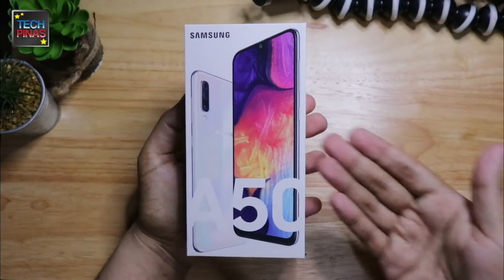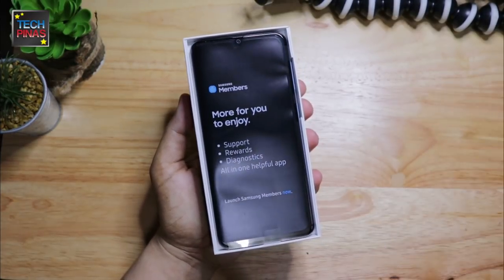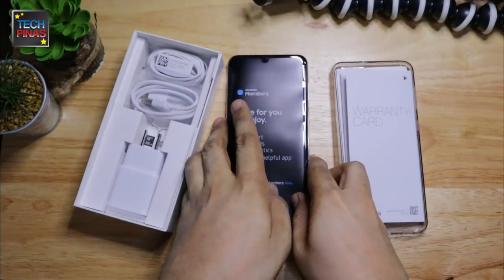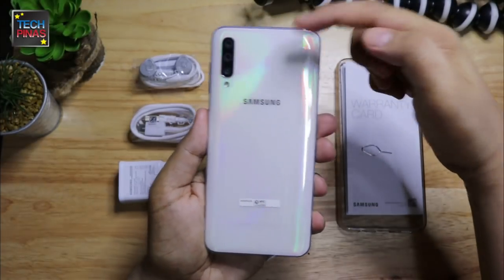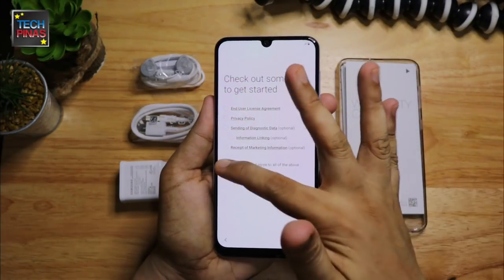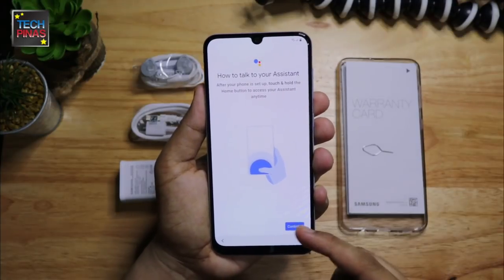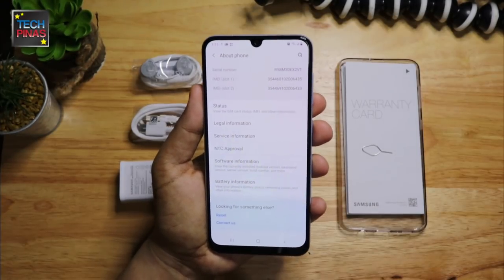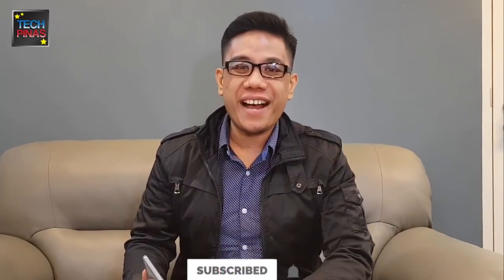Samsung Galaxy A50 Philippines Price, Unboxing, Initial Set up, Features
Samsung Galaxy A50 is now available at all Samsung Concept Stores and Authorized Retail Outlets in the Philippines for PHP 17,990. It's out in three colors, namely, White, Blue, and Black.